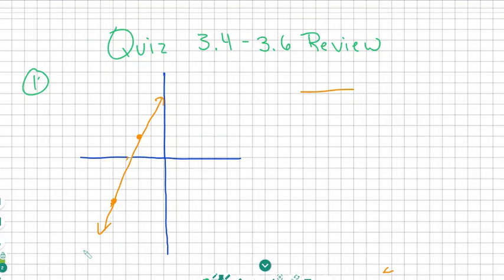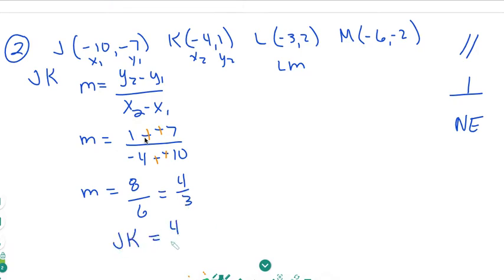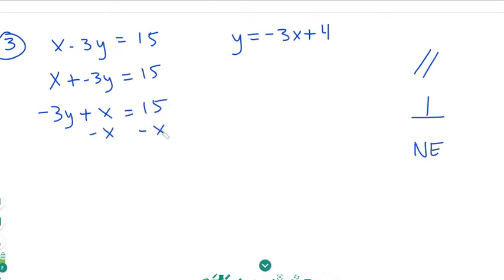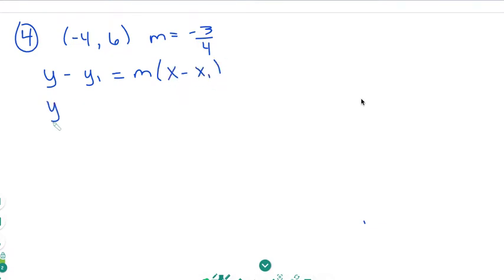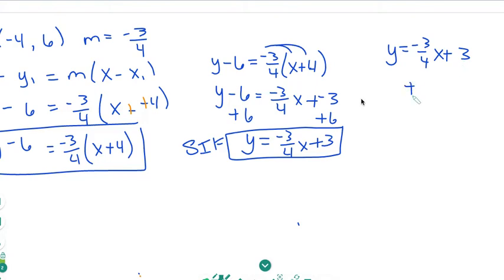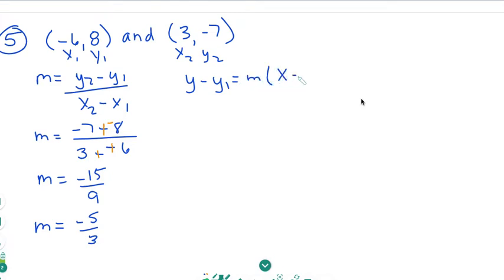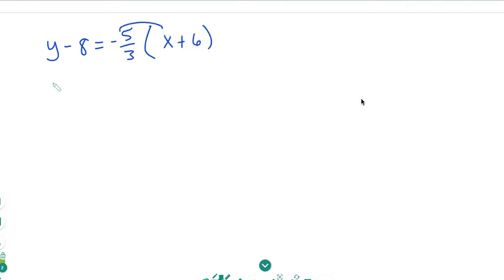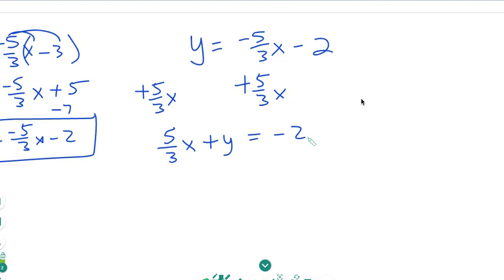Geo V Quiz 3 4 3 6